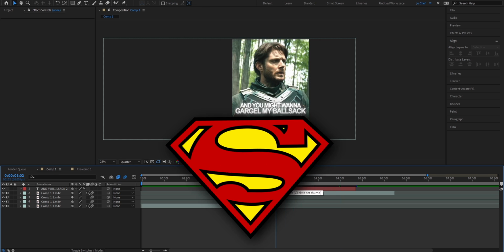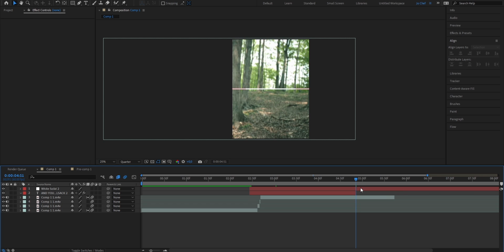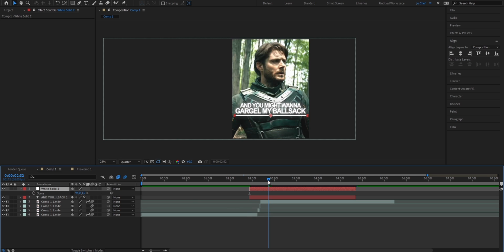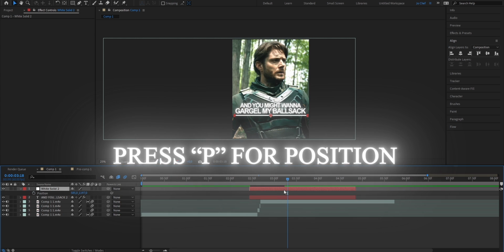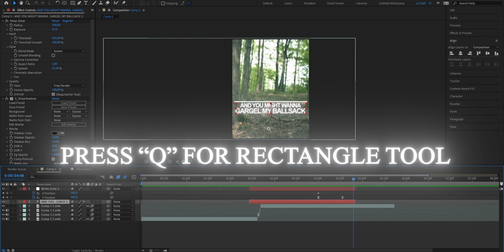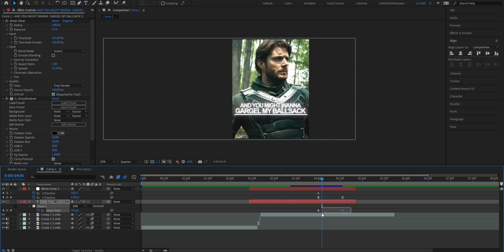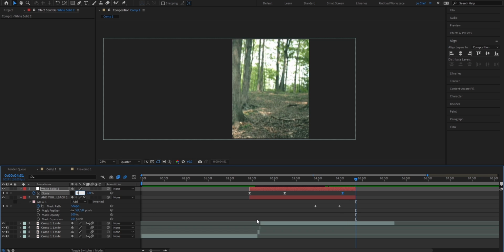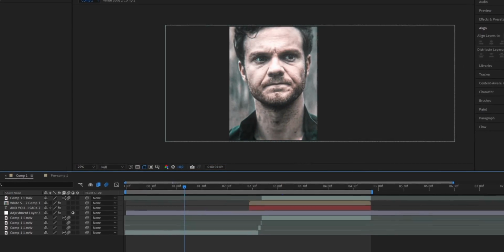Smooth White Line I After Effects Tutorial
Smooth White Line After Effects Tutorial. TikTok white line text effect. White line text tutorial. White line Tiktok Tutorial After Effects